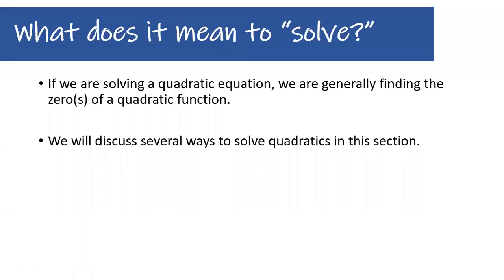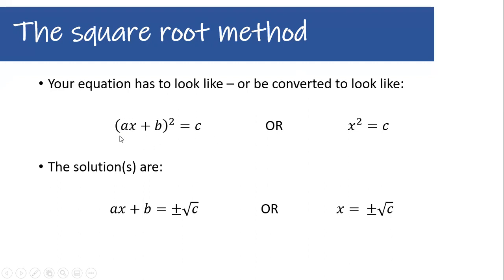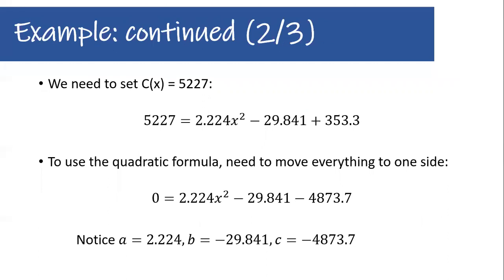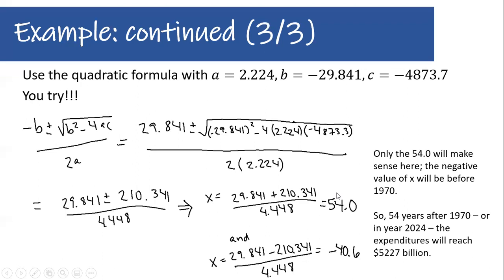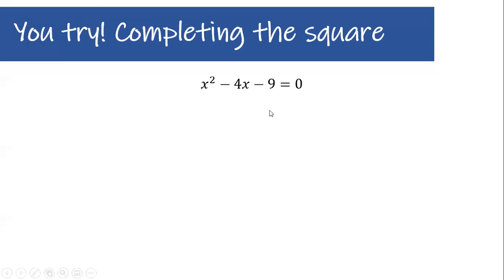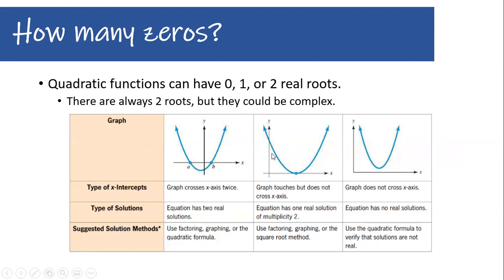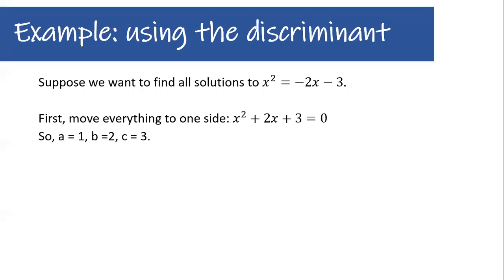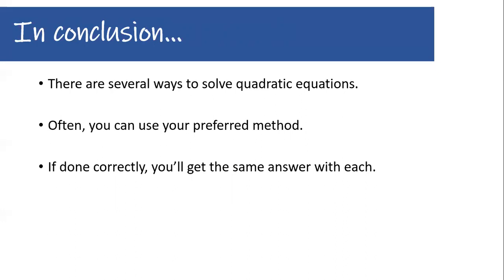MAT-109: Section 3.2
Recorded lecture for Section 3.2: Solving Quadratic Equations